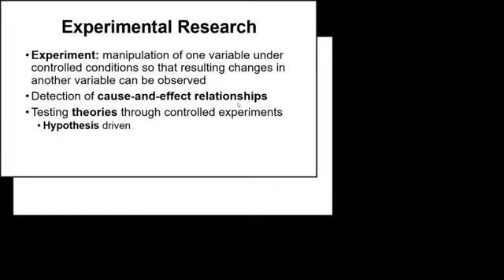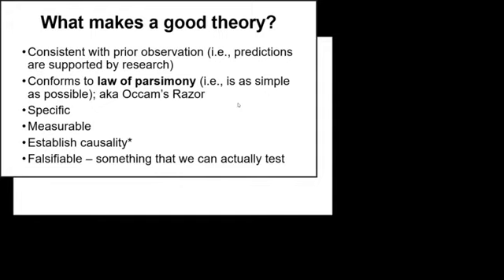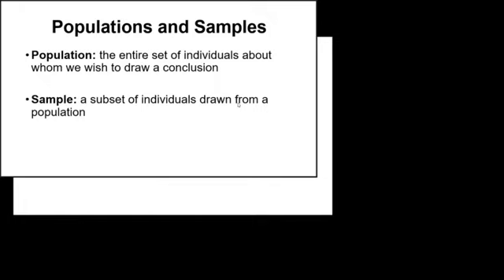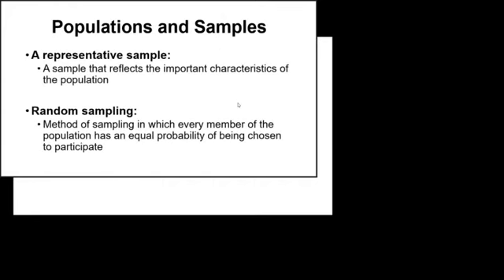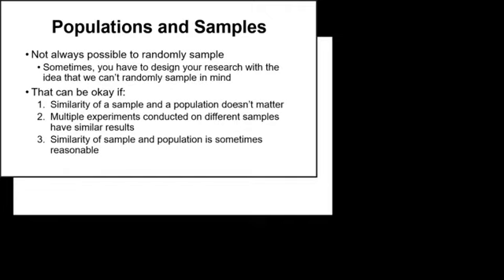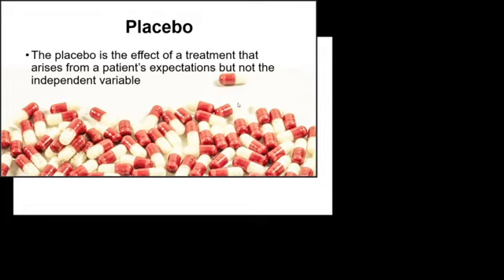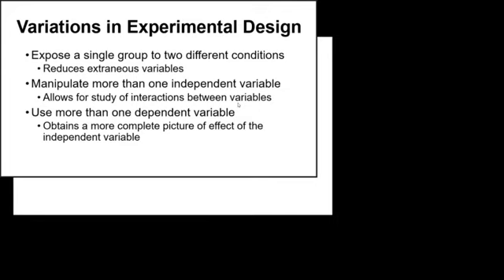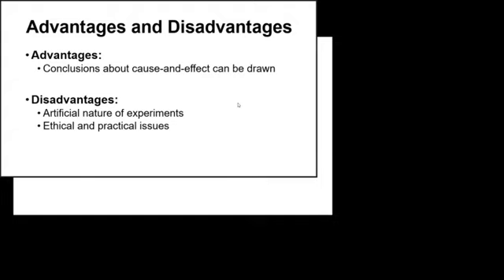PSY 104 E - Chapter 2 - Part 2